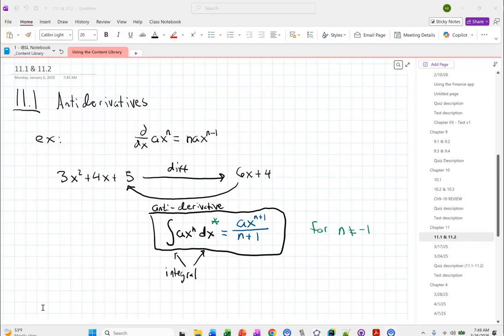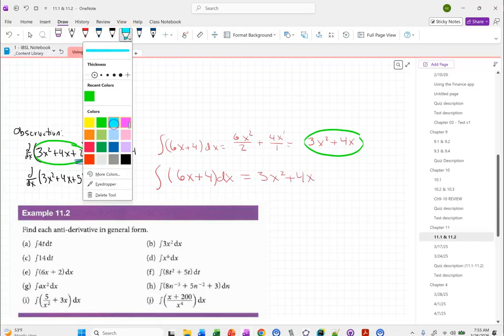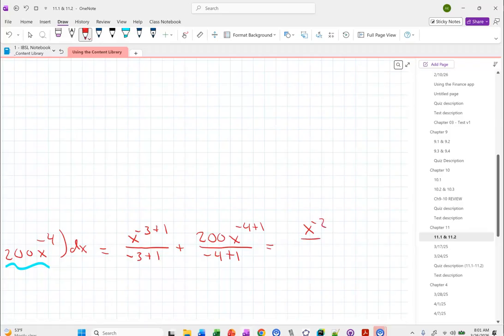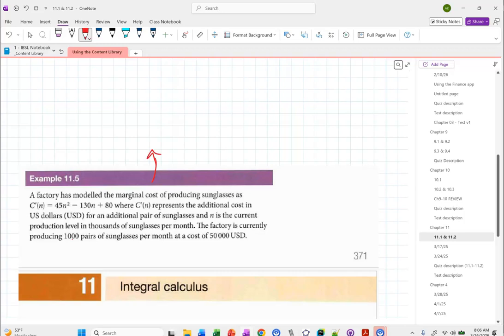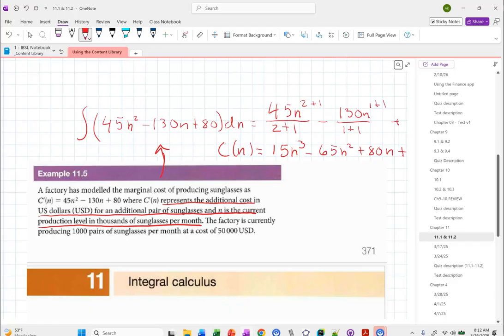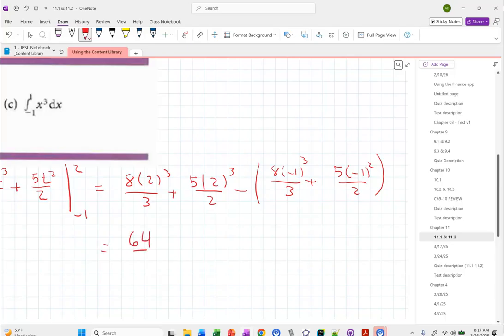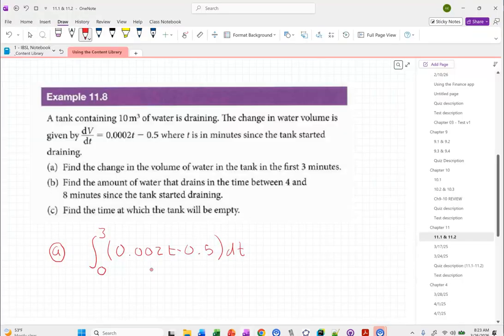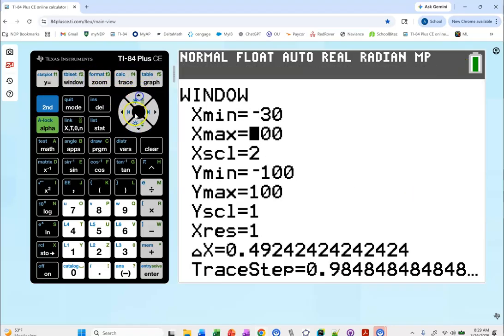3/26/26 IBSL - 1st hour